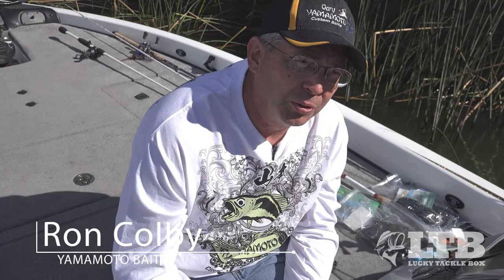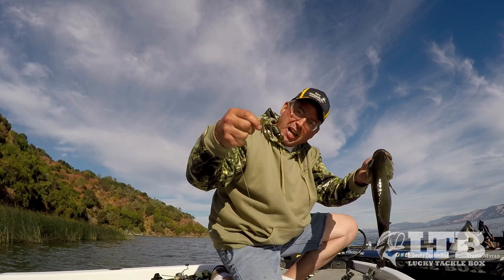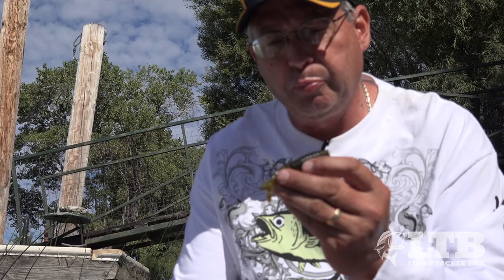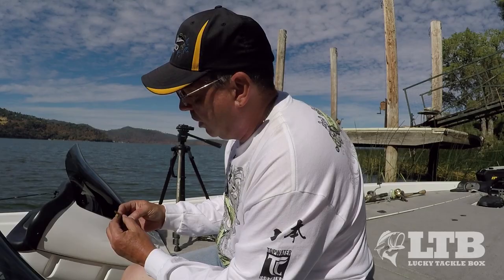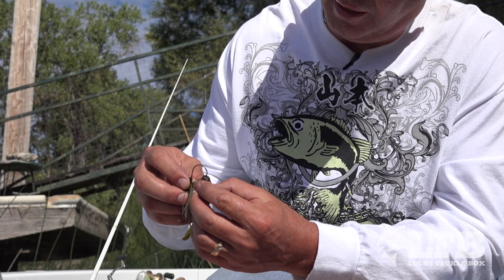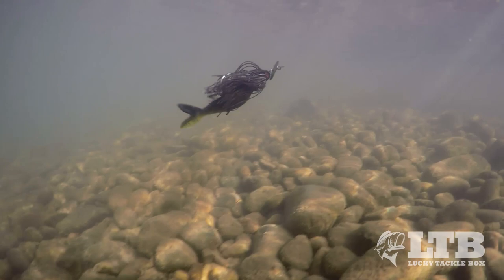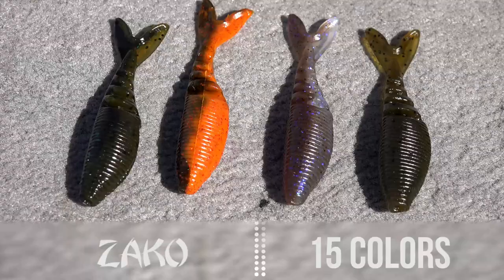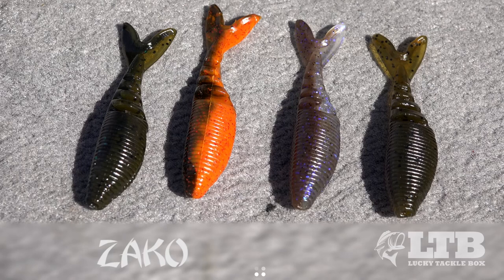Yamamoto Zako Swimbait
The Zako swimbait, designed exclusively for Yamamoto by Elite Pro Brett Hite, as his go-to chatterbait and jig trailer. The tight action of the tail perfectly mimics a bluegill.